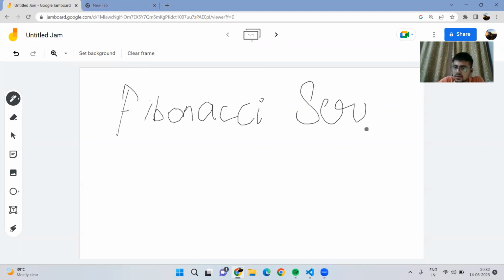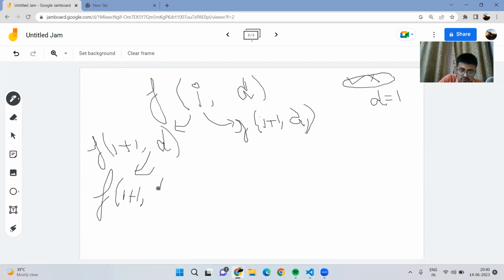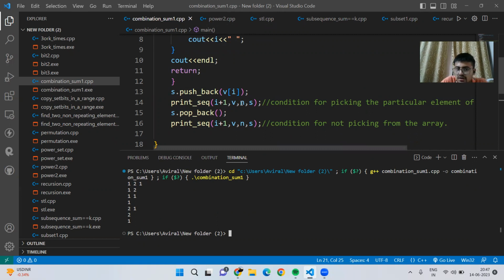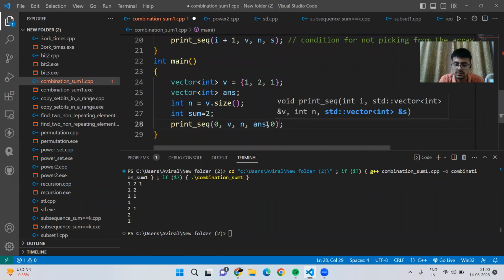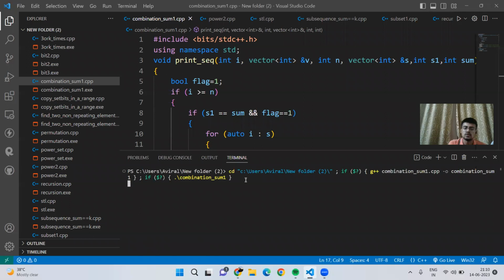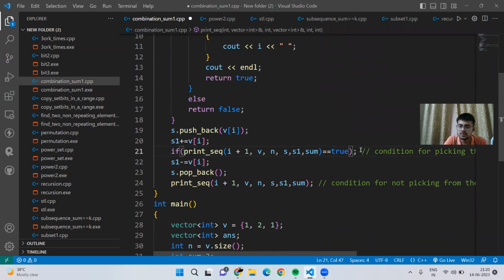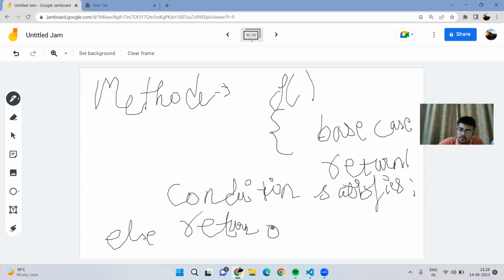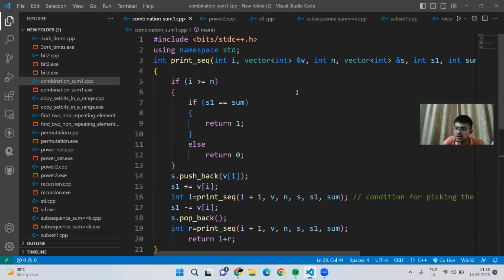Recursion-II | Multiple Recursion Calls & Backtracking Explained | DSA | Lecture:8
In this video the concepts related to multiple recursion calls and the execution has been discussed in great detail.